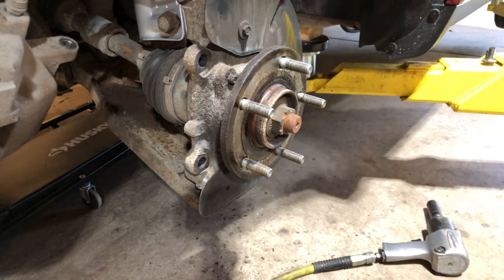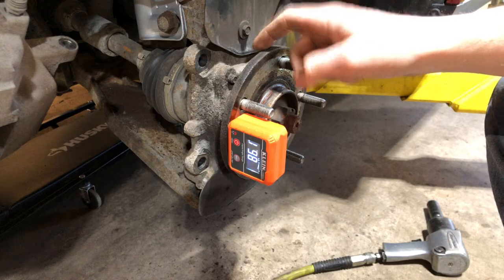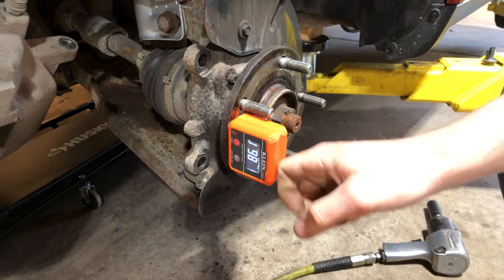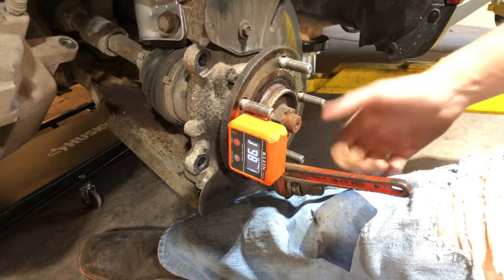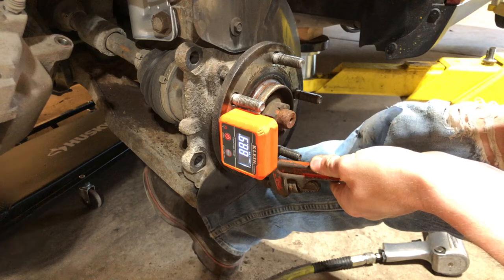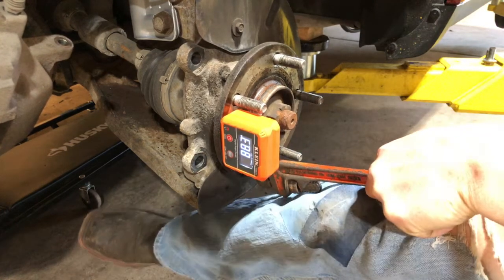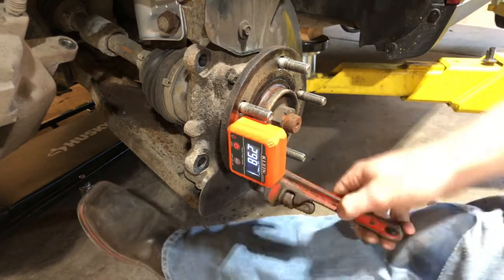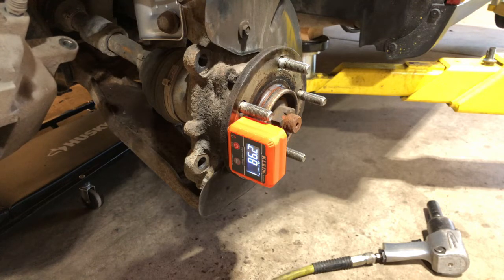Pro Tip - Keep your camber angle when replacing struts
Welcome to The Keeney Garage! I'm really just a knuckle-dragger with a mission to enhance the diagnostic skills of automotive technicians by sharing in-depth case studies, tool reviews, professional insights, and even mistakes. While electrical triage and diagnostics are the main focuses of the channel, I do occasionally throw in odd projects, vlogs, and restoration work, because sometimes, I just have to change it up a bit. I believe it is time to elevate industry standards and foster a community of knowledgeable professionals (and get paid accordingly).

If you find value in the content, by me a coffee:
Any support just further enables content for the automotive community.​

Glad you're here & hope you find something useful.